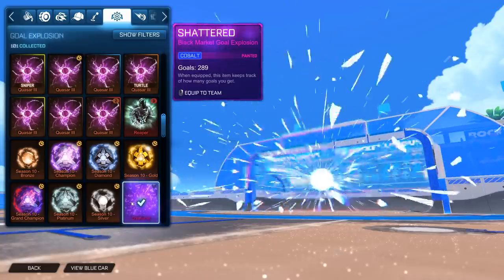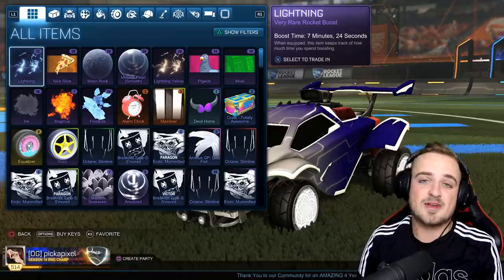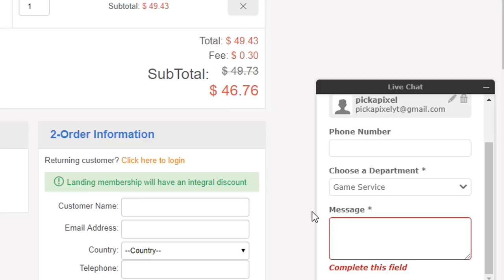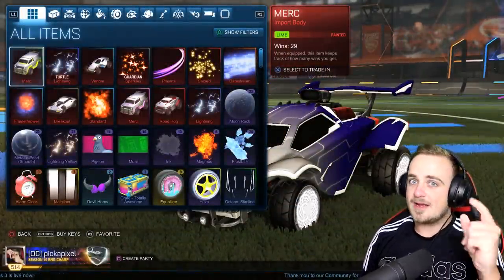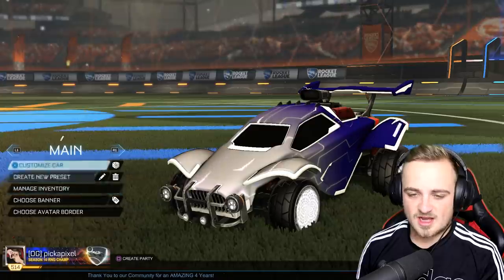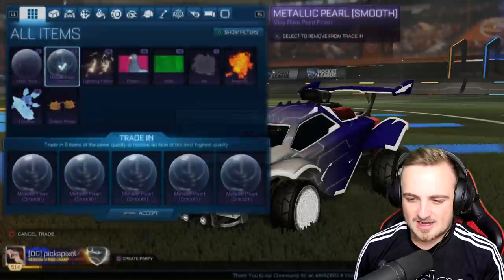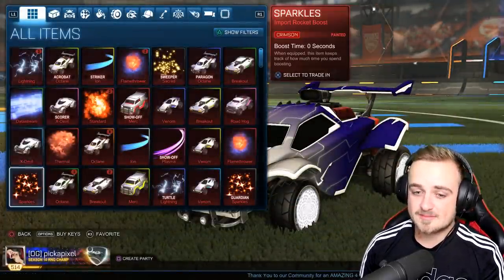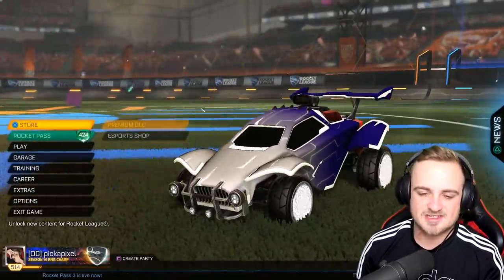We're back with some very rare trade ups & MORE PAINTED OCTANES in Rocket League!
We're back again for another episode of very rare trade ups and once again we're getting more and more painted octanes! Like for more!

Join the members club for giveaways, blind trading and more! OFFLINE